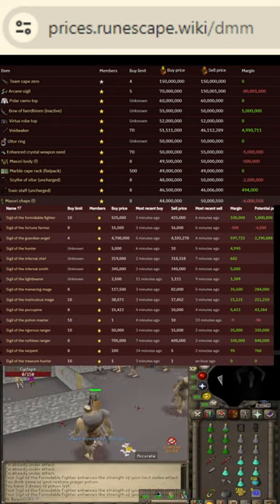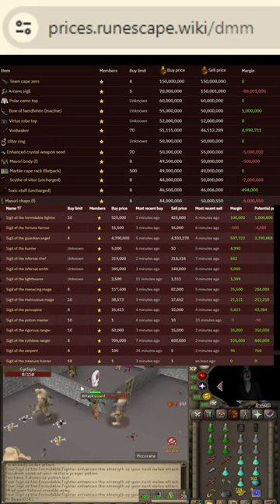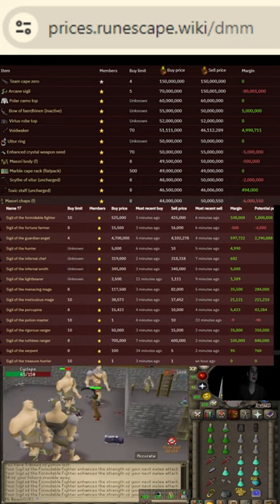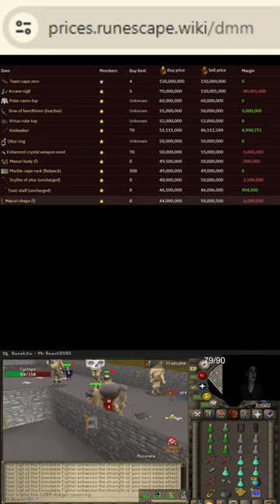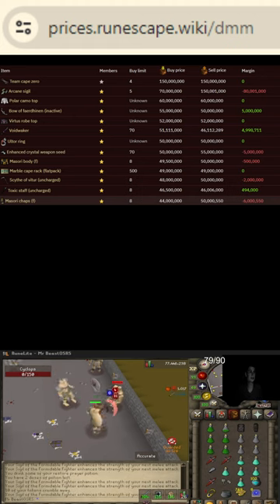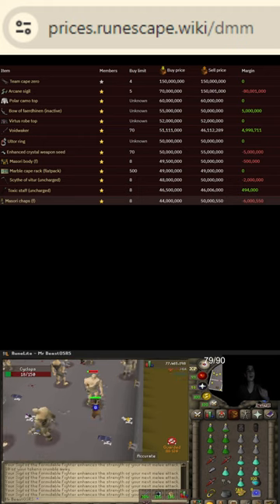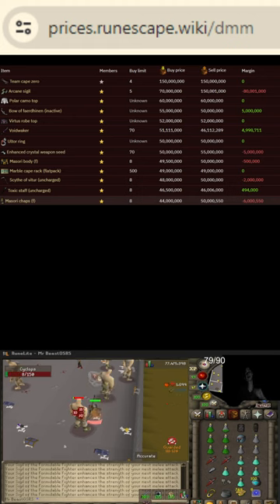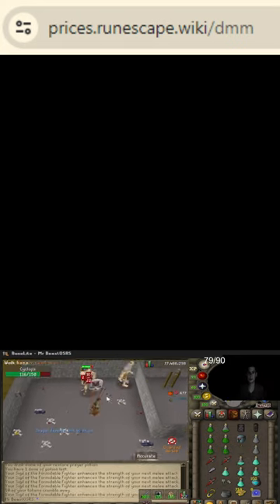DMM sigil prices! and most expensive items